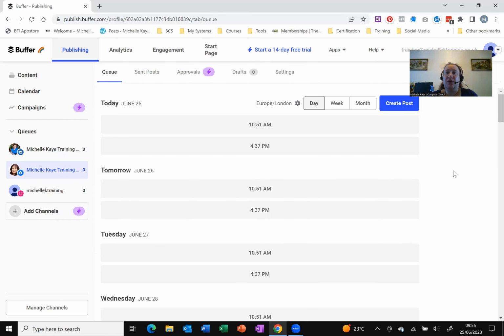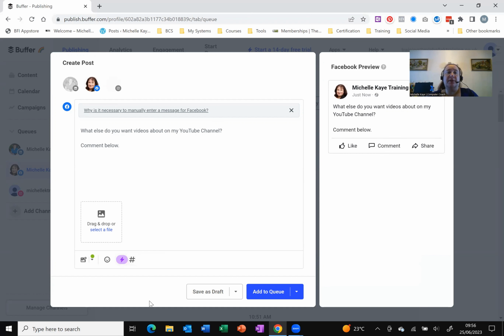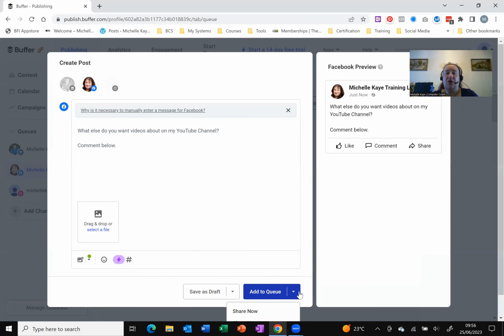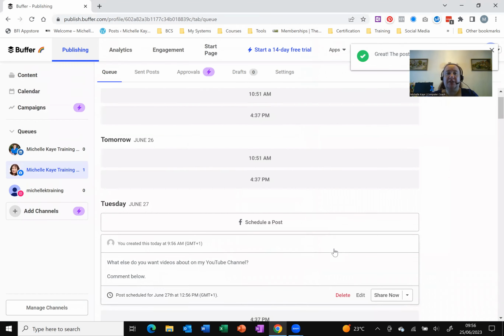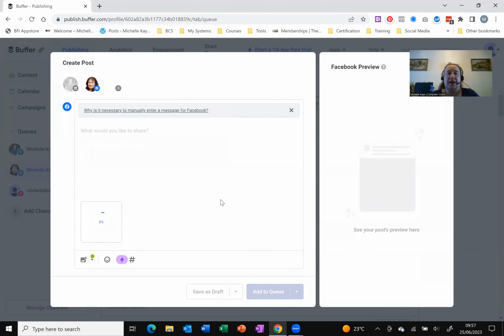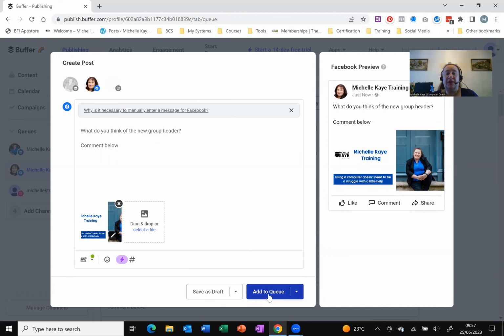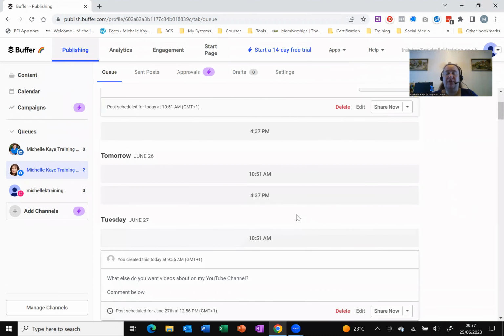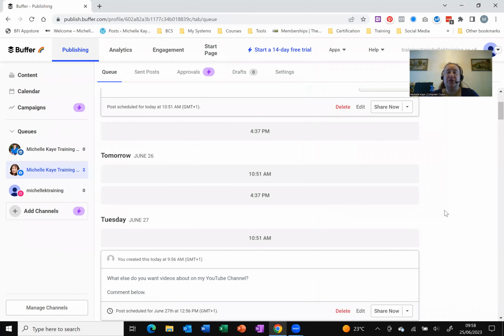Schedule Social Media Posts in Minutes with Buffer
Struggling to find the time to consistently post to your social media accounts?

Look no further, as I'll show you how to easily schedule social media posts with Buffer in minutes!

In this step-by-step intro guide, I'll walk through all the simple steps for scheduling content on Buffer.

Don't waste another second - learn how you can quickly and easily plan your social media posts today!

00:00 Schedule Social Media Posts in Minutes with Buffer
00:09 Welcome Intro
01:07 Schedule A Simple Text Post
01:37 Schedule Post with Image
02:27 Schedule from Queue
02:48 Recap
02:59 Like and Subscribe